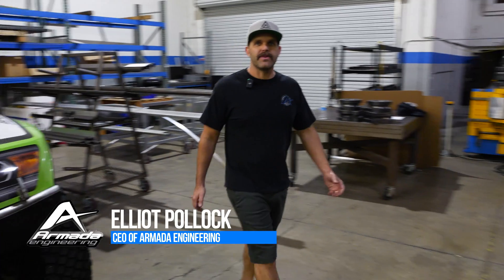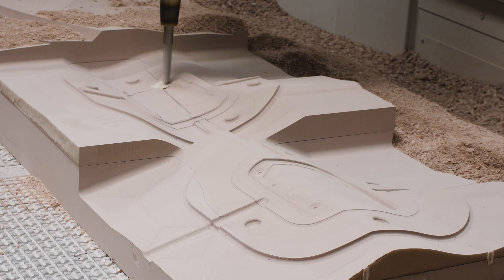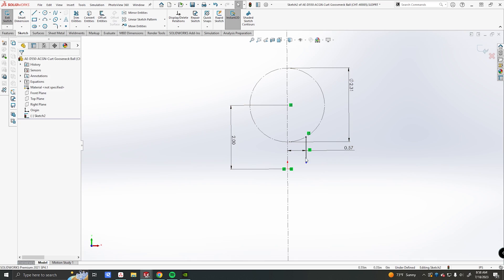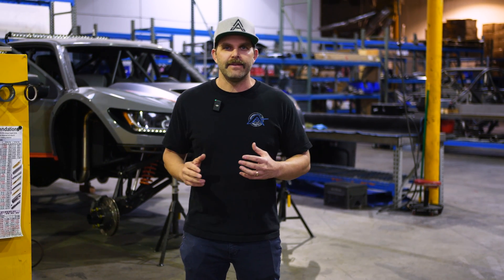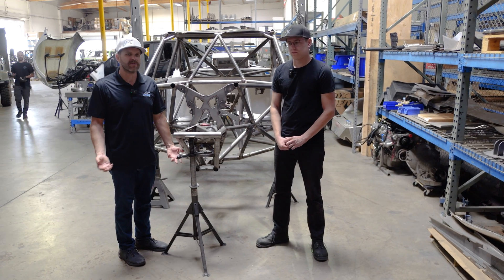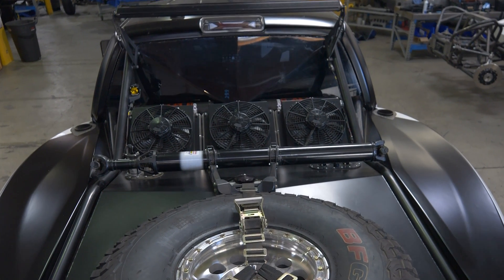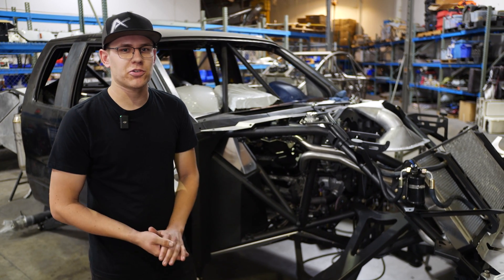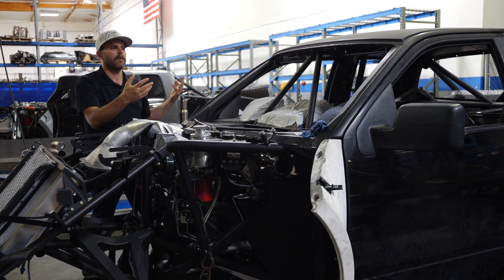Armada KT01 Build Series - Episode 1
With our groundbreaking KT01 kit truck, we are revolutionizing the off-road industry by offering a unique DIY experience that combines the performance of a trophy truck with the accessibility of a garage build.

We will be empowering racers and weekend enthusiasts alike with a street-legal beast that embodies performance, reliability, and the ultimate off-road experience.